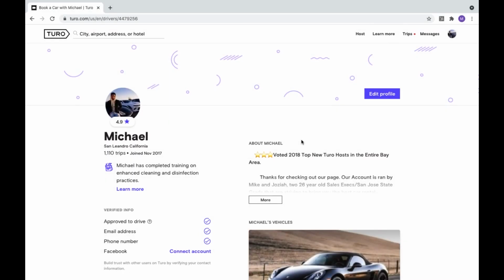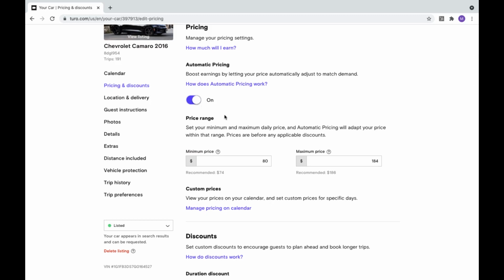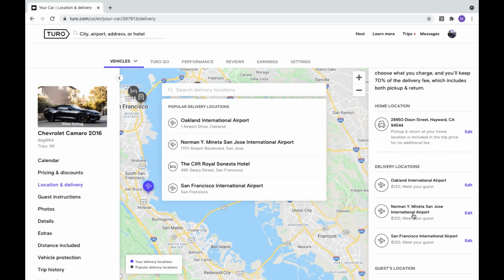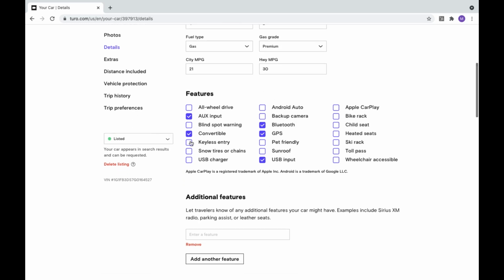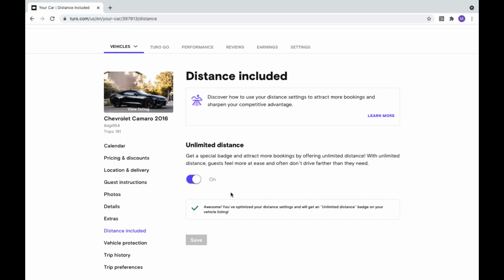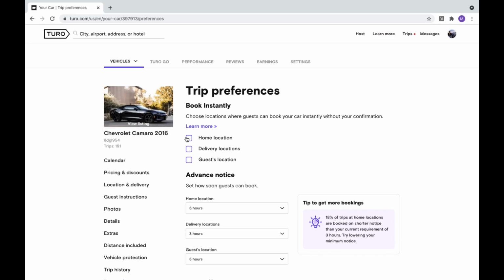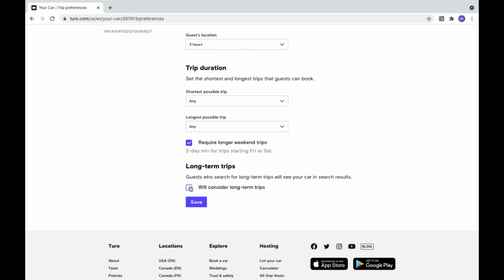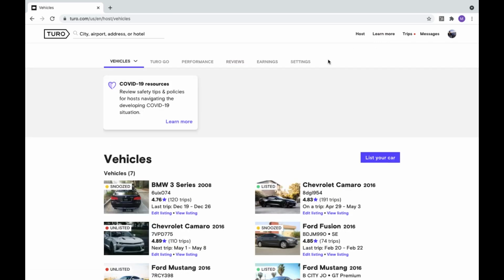frē: TURO Masterclass EP.3 - APP WALKTHROUGH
Are you an aspiring entrepreneur looking to tap into the lucrative world of car sharing? Look no further! In this comprehensive video tutorial, we bring you "Mastering TURO: Your Ultimate Guide to Success on the Peer-to-Peer Car Rental Platform."

TURO has revolutionized the way people rent and share their cars, providing a unique opportunity for individuals to turn their vehicles into income-generating assets. However, navigating the ins and outs of the TURO app and maximizing your earning potential can be daunting without the right knowledge. That's where we come in.

Join us as we demystify the TURO app and equip you with the tools, tips, and strategies you need to thrive as a TURO entrepreneur. Our expert instructors will walk you through each step of the process, ensuring you understand the platform's key features, including creating listings, pricing your rentals, managing availability, and communicating with renters.

You'll discover insider secrets to optimizing your car's appeal, from taking stunning photos to crafting compelling descriptions that attract renters. Learn how to set competitive rental rates based on market demand, seasonal trends, and vehicle specifications, maximizing your income while remaining competitive in the TURO marketplace.

But it doesn't end there! We'll also delve into the vital aspects of building a reputable TURO business. From understanding insurance coverage and liability to creating a stellar customer experience, you'll gain insights on how to provide exceptional service that fosters positive reviews and repeat bookings.

As a bonus, we'll share valuable marketing and promotional strategies to boost your visibility on the platform and attract a steady stream of renters. Harness the power of social media, online advertising, and word-of-mouth referrals to skyrocket your TURO business to new heights.

Whether you're a car enthusiast looking to monetize your passion or an entrepreneur seeking a profitable side hustle, "Mastering TURO: Your Ultimate Guide to Success on the Peer-to-Peer Car Rental Platform" is your go-to resource for mastering TURO and achieving financial independence through car sharing.

Don't miss out on this opportunity to unlock the full potential of TURO. Start your journey to entrepreneurial success today!